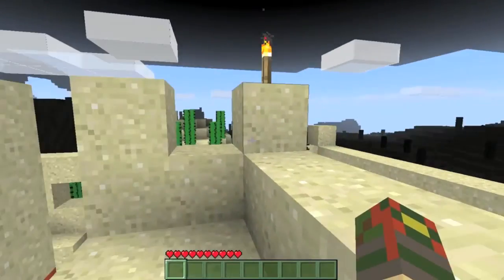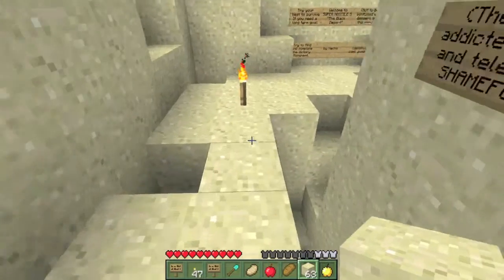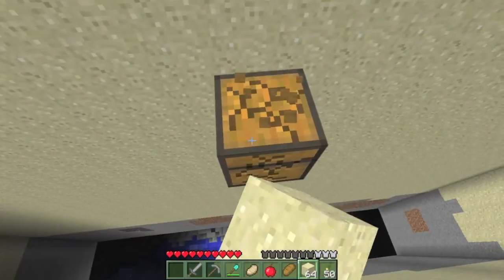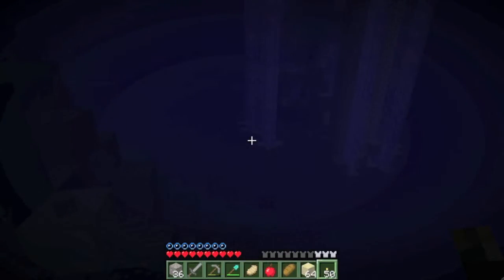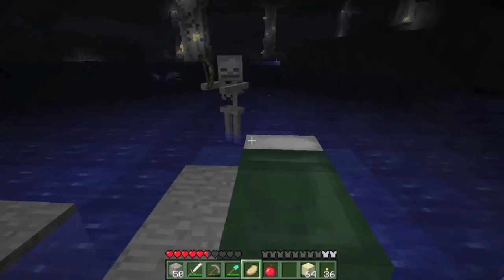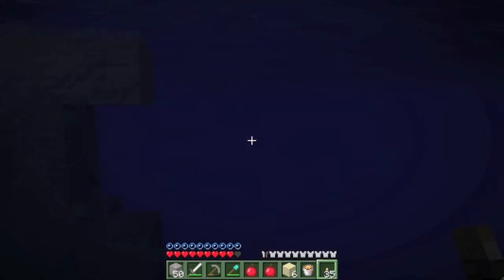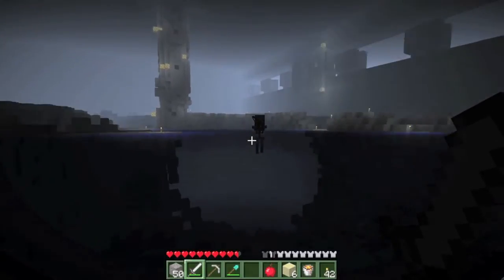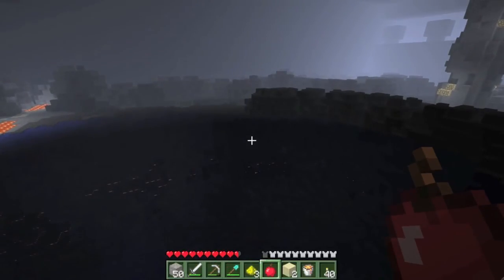Ironman Trial 3.1 of The Black Desert, by Vechs: Blast to the Past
Thought I would give The Black Desert another attempt at my life: If I die, it is game over! That's correct, I will strive to complete the black desert ironman style. Wish me luck!

And I will play the map in Minecraft Beta 1.7.3, for no other reason that it is the version intended for the map: it has not been updated for the new features since it was released.

Links!

Cya!
Thungon217